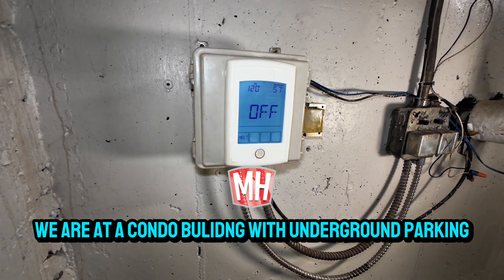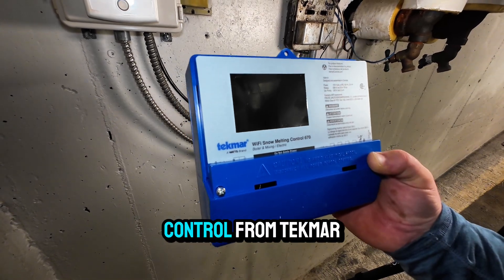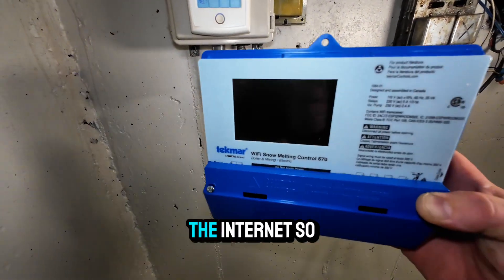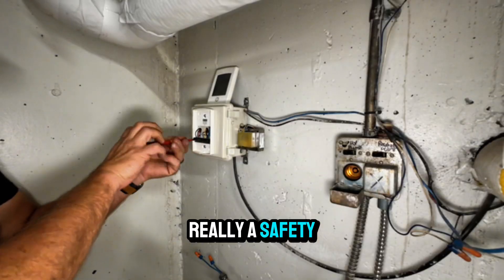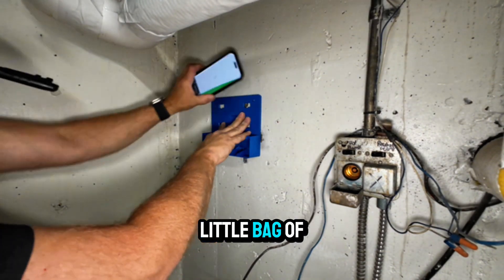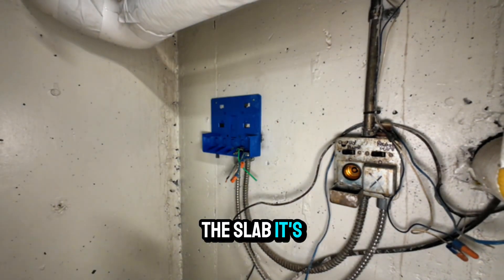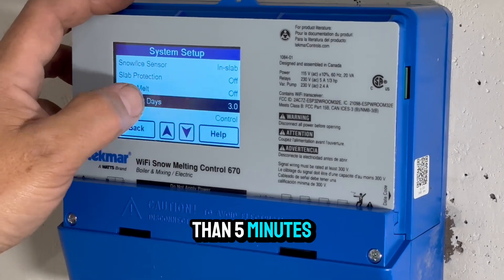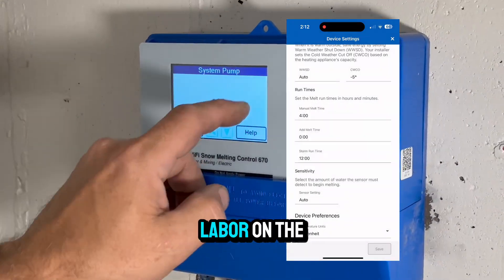WiFi Connected Snow-Melt Control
This connected control allows remote monitoring of residential and commercial snow-melt systems.

Whether for single, multi-family or commercial properties, this internet connected control allows remote monitoring, enabling and control of radiant slab snow melting system.